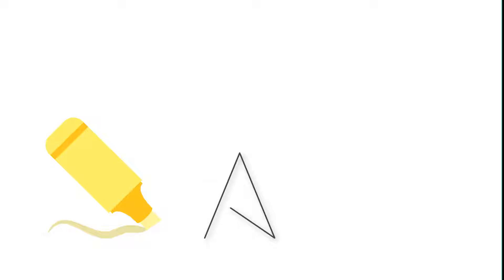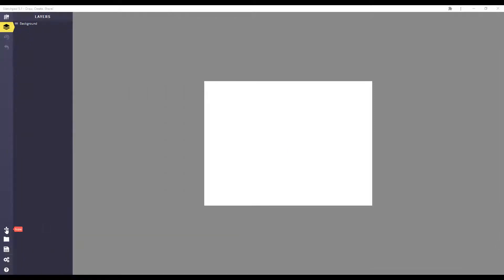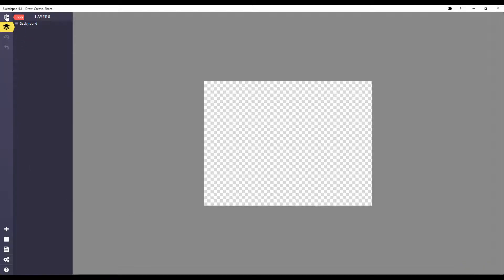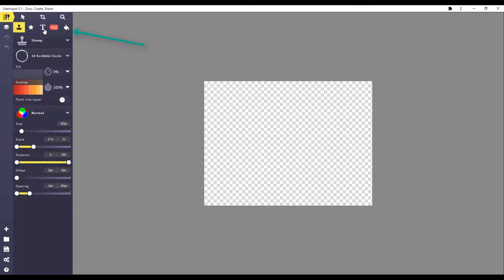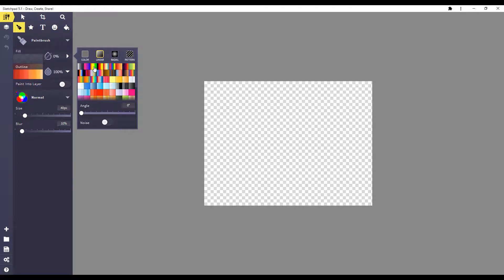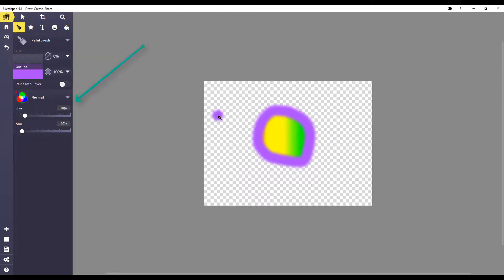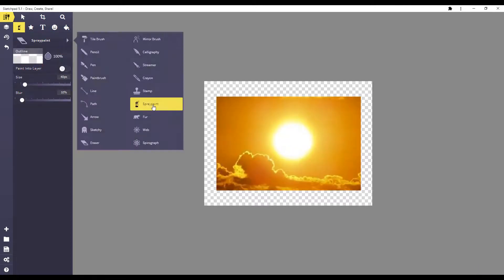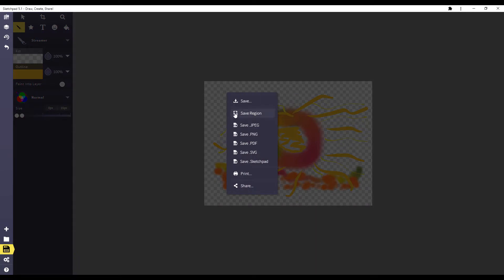Learn how to use FREE Sketchpad to create images QUICK Graphic Design Software Easy to Use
This video will show you how to use the online or Chrome extension, Sketchpad, to create or trace images and download them as your own property.  You can use them for online assignments and more!

First you will need to install the Chrome extension.